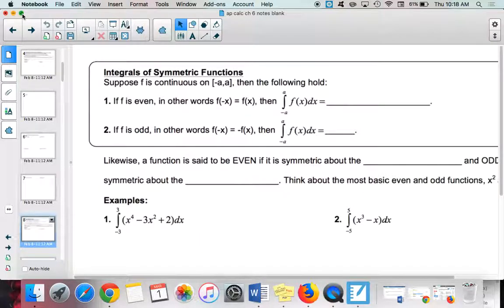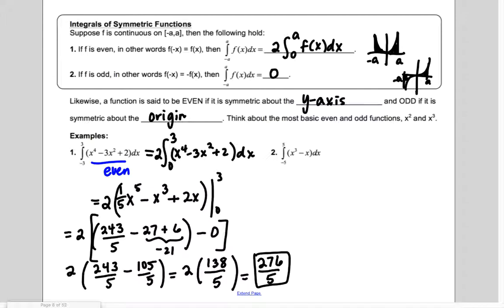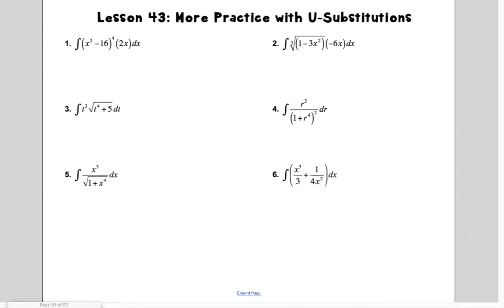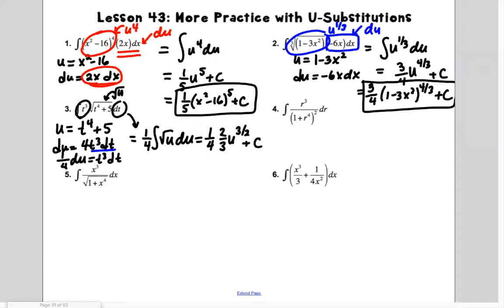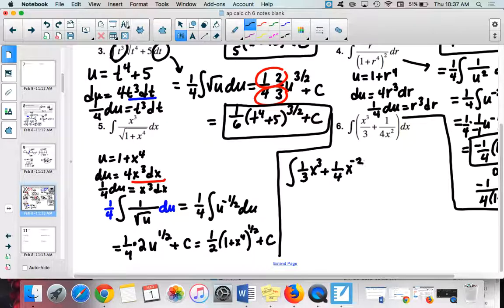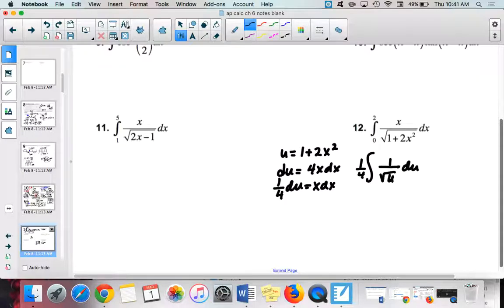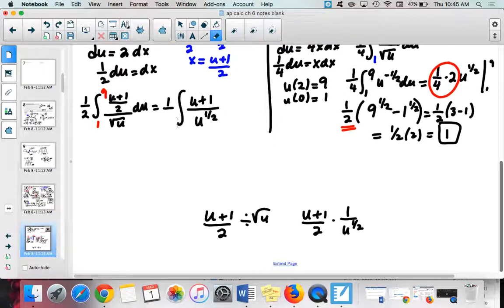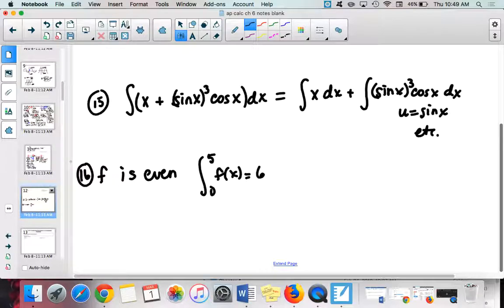Lesson 43 AP Calculus: More Practice with U-Substitution